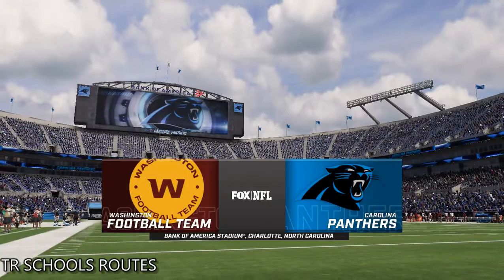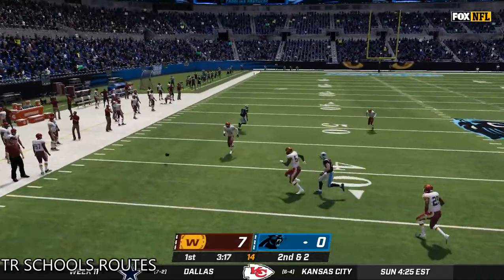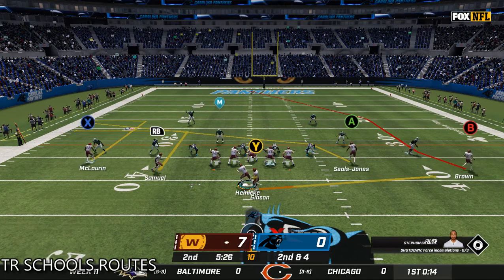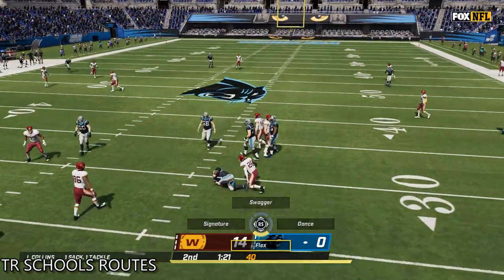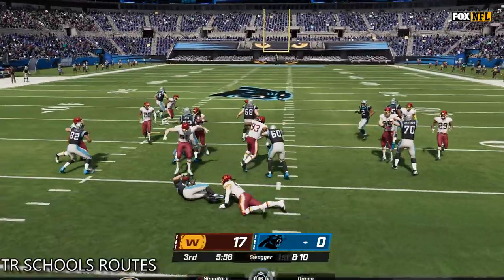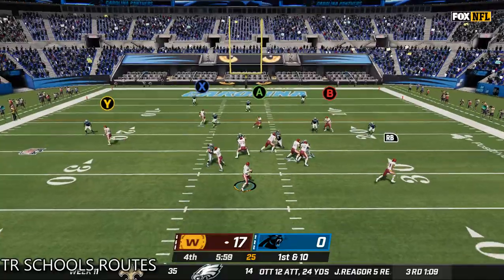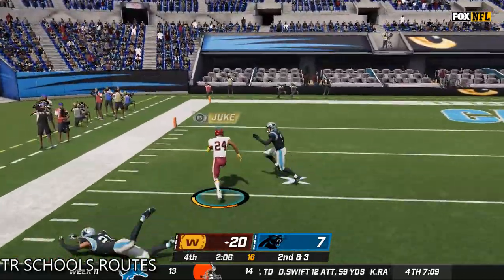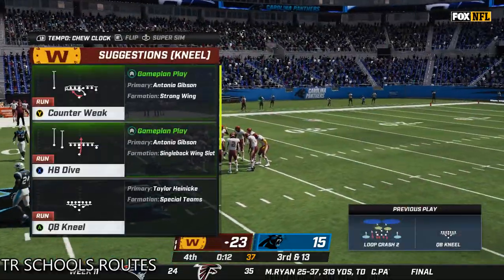MADDEN 22 PC MOD | FOX SPORTS | WAS vs CAR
Mod is available on PC only.